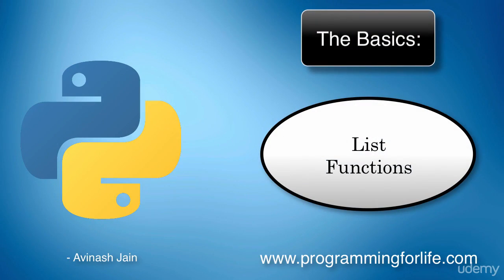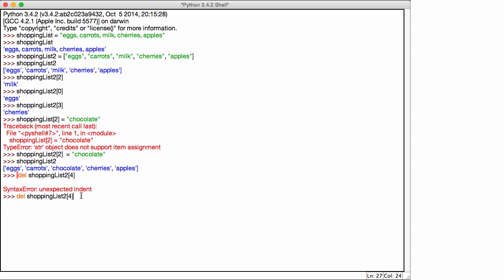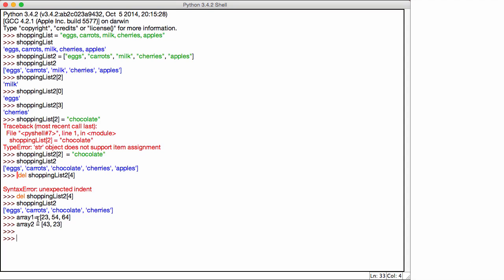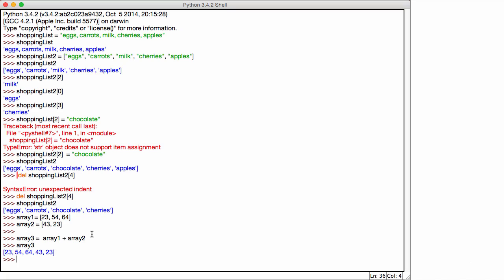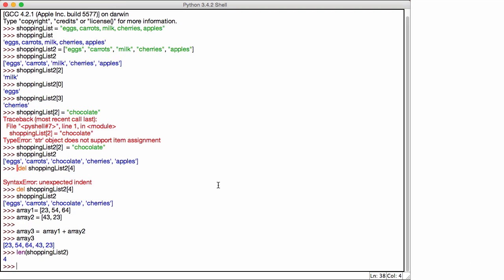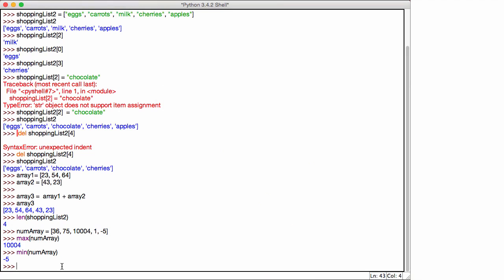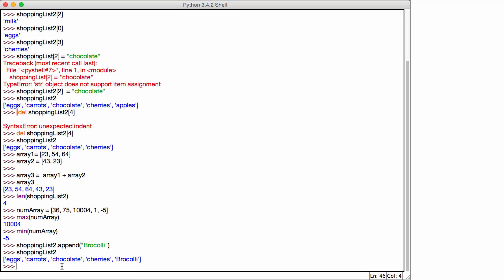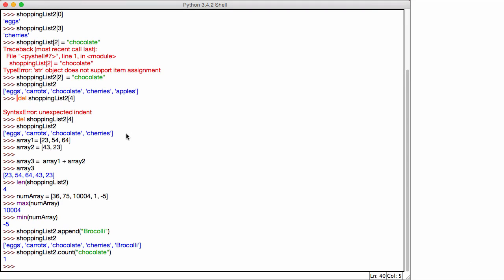List Functions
This is a python tutorial from one of the udemy courses. It will help you learn the basics of programming with python.